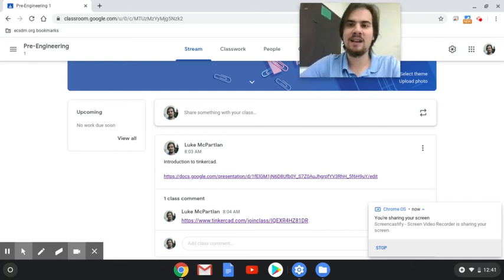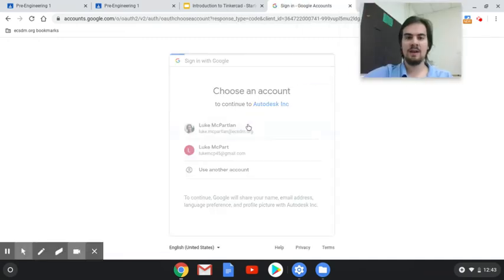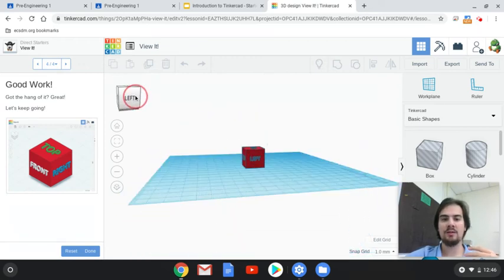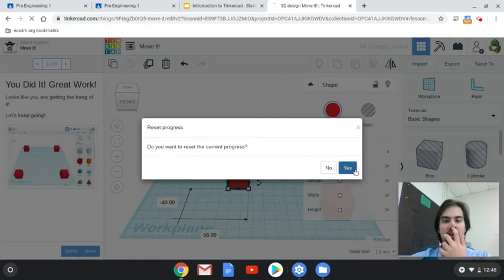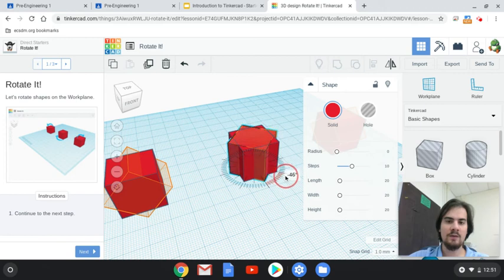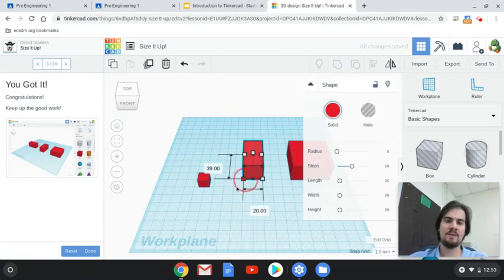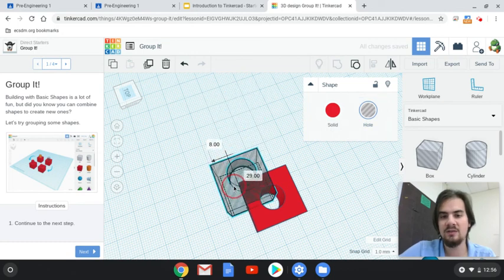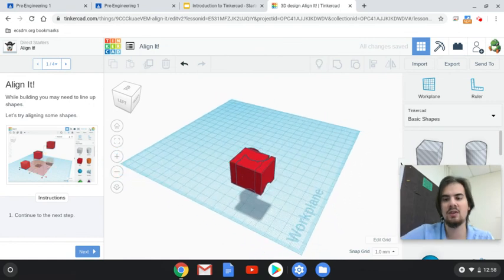Logging into tinkercad classrooms with gmail account, plus first 7 starter lessons